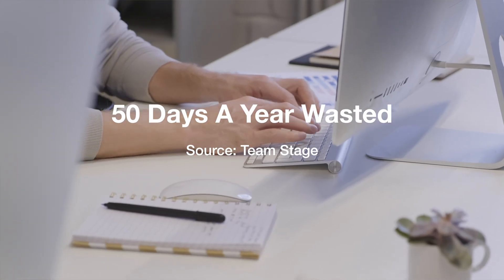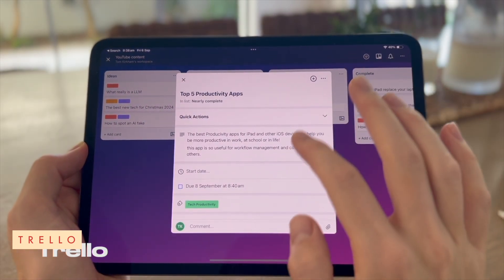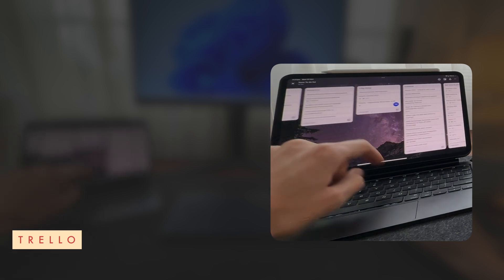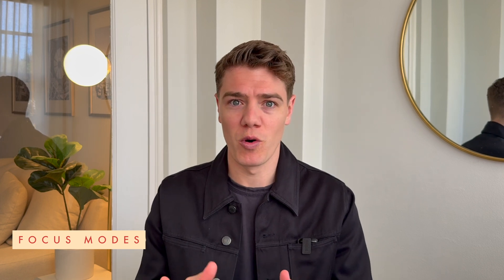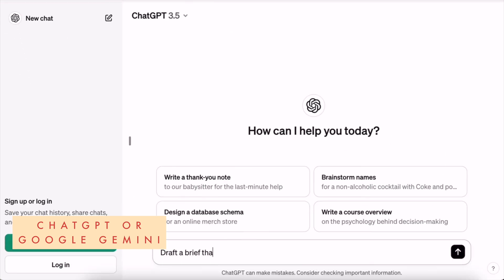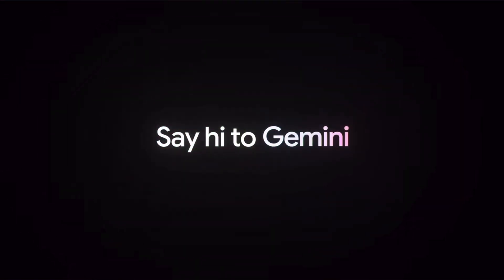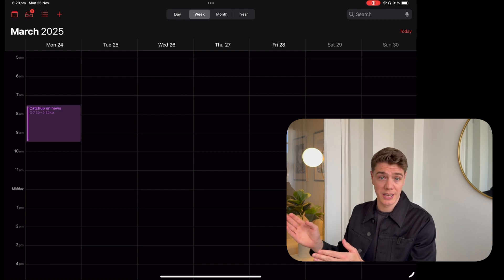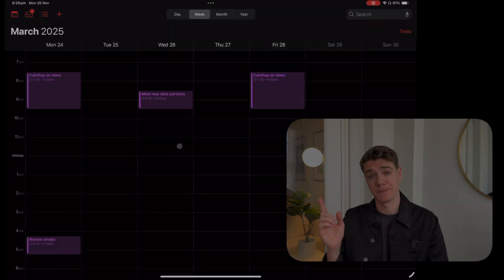I Can Double Your Productivity With 3 Simple Tools (And 1 Technique)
Want to get your work done in half the time and achieve a better work-life balance? In this video, we'll explore the top 3 tools (and techniques) that can help you double your productivity and get more out of your day. Some of these tools are natively baked into your phone and better yet… are free! From project management to time blocking, we'll dive into the best productivity apps, device features and tips to help you stay focused and efficient. Whether you're a fan of Ali Abdaal's productivity methods or just looking for ways to improve your personal development, this video is for you. Learn easy to use tools to prioritize tasks, manage your time, and get more done in less time. By the end of this video, you'll be equipped with the knowledge and tools you need to boost your productivity and achieve your goals. Maybe even get your work done in half the time!

Chapters:
00:00 Introduction
00:52 Workflow Optimisation
02:41 Focus Modes
03:46 Digital Assistant
04:52 Calendar Management